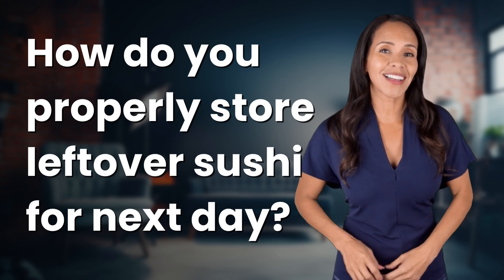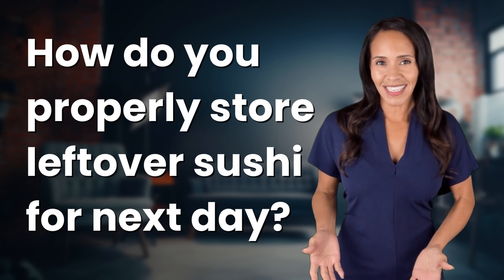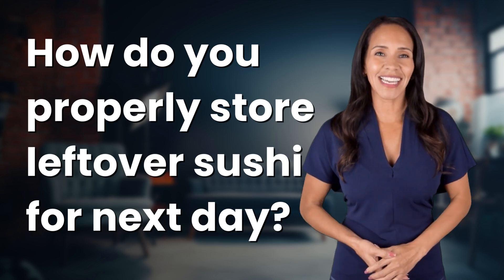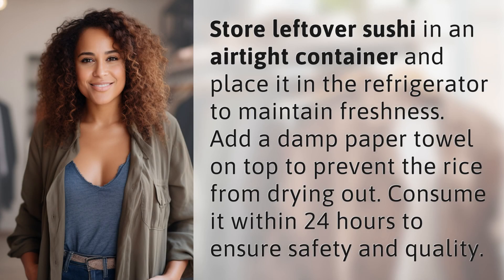How do you properly store leftover sushi for next day?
Sushi Storage Tips: Keep it Fresh for Tomorrow! 👉 Sushi Storage Secrets 👉 Learn how to store leftover sushi properly for the next day! Keep it fresh in an airtight container in the refrigerator, with a damp paper towel on top to prevent drying out. Enjoy within 24 hours for the best taste and quality.

Laura S. Harris (2024, July 10.) How do you properly store leftover sushi for next day?
    🌐 AskAbout.video